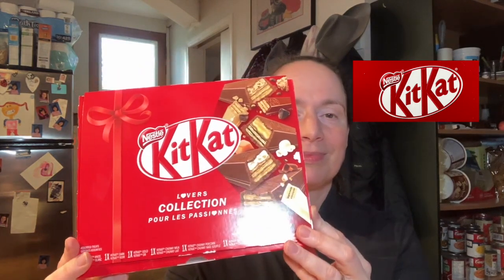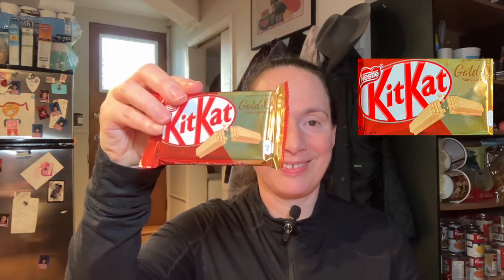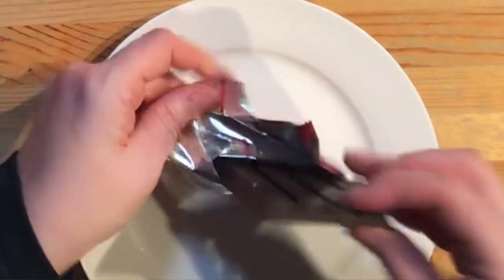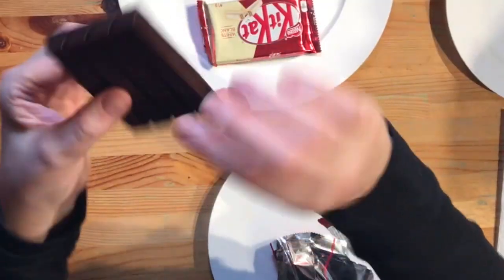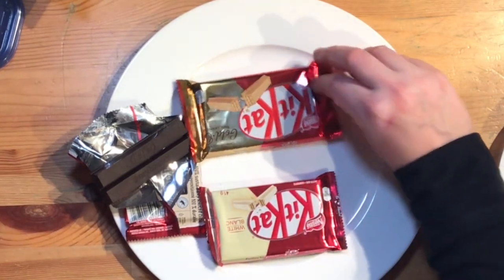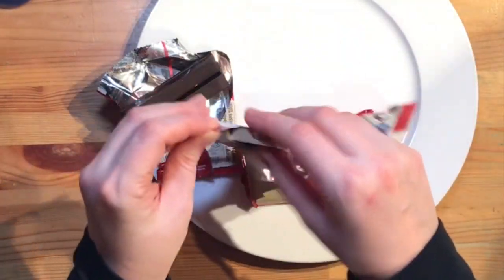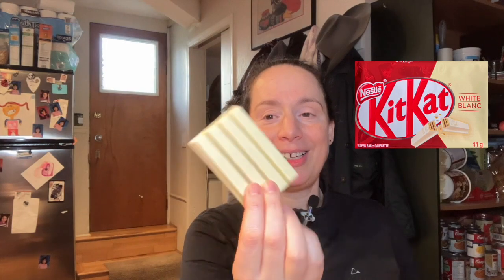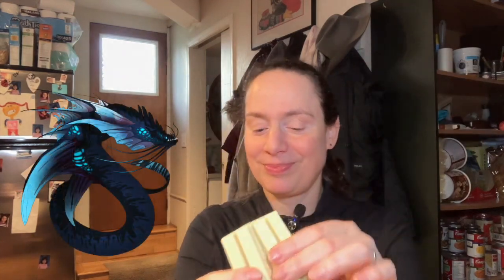Practice Video #30 - Kit Kat Chocolate Bars : Dark Chocolate, Gold, White Chocolate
In today’s episode me and C sample 3 Kit Kat chocolate bars.   Dark chocolate Kit Kat was dark and slightly bitter.  Gold Kit Kat was a combination of caramel and white chocolate, very yummy.  And last but most certainly not least was White Chocolate Kit Kat.  White chocolate is creamy and light and lovely.  This last one was C’s favourite. The most important thing is we had fun filming today’s episode!